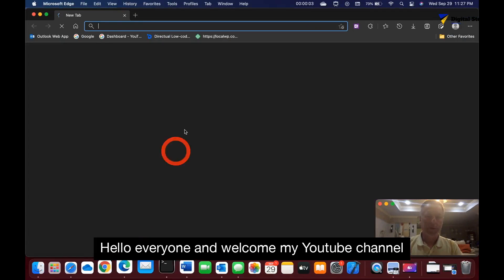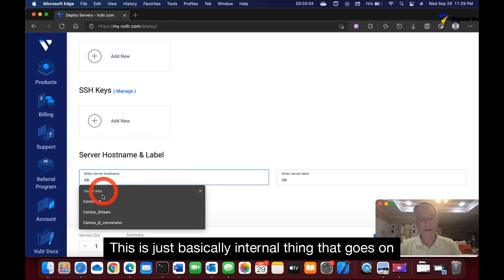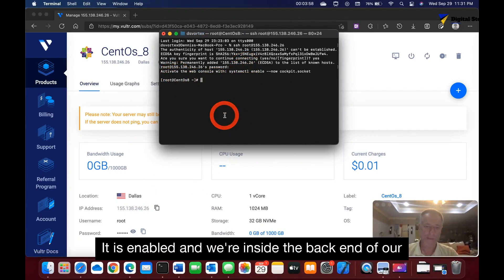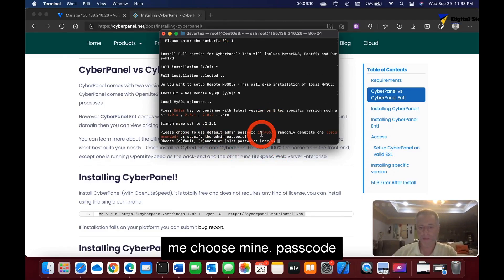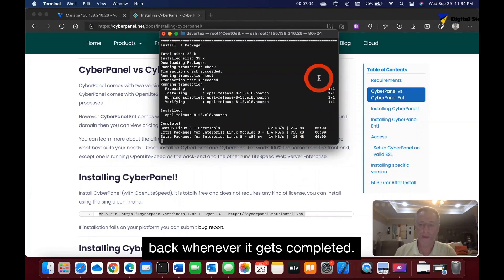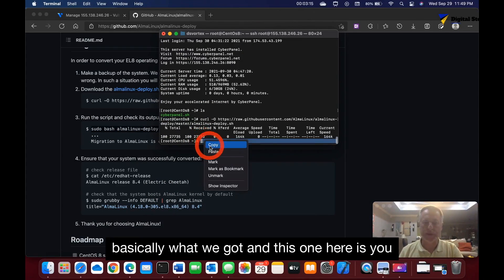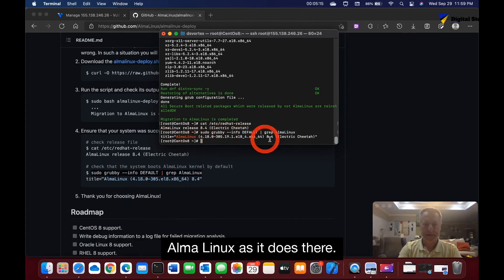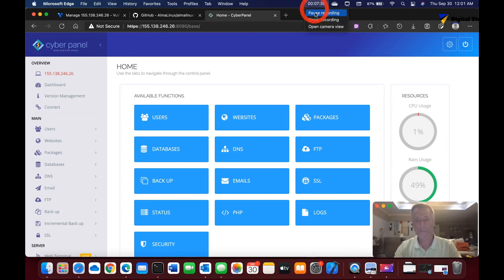Migrate Centos 8 to Alma Linux CyberPanel HD 1080p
How to Migrate from Centos 8 to Almalinux, install Cyberpanel on a Vultr VPS
0:00 Intro
0:16 Setting up Vultr VPS
3:51 installing CyberPanel
6:53 Completing installation of CyberPanel
8:32 Migrating over to Almalinux
10:16 Verifying Almalinux was successfully installed
12:10 Going into CyberPanel